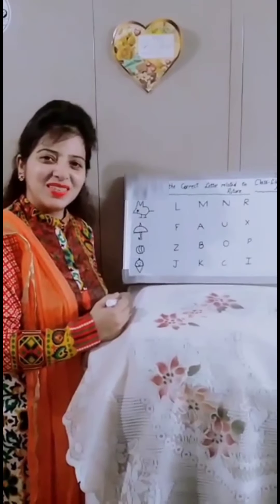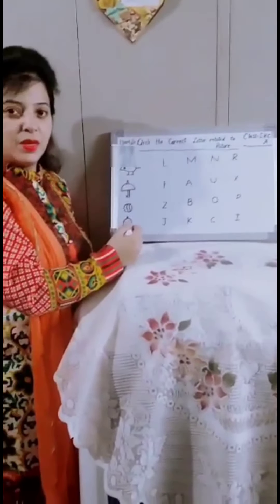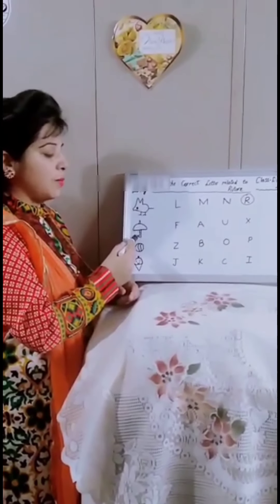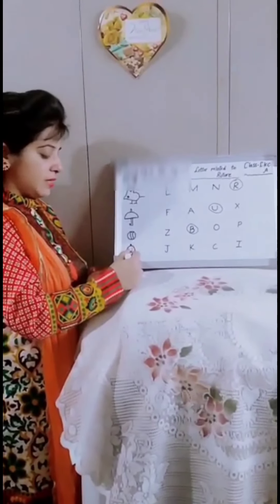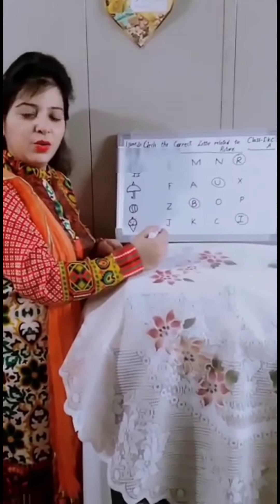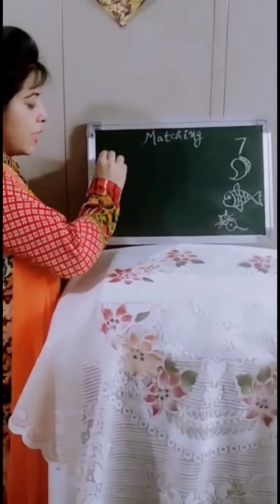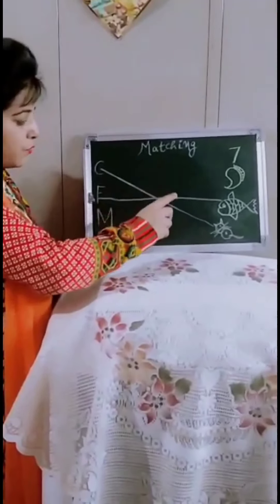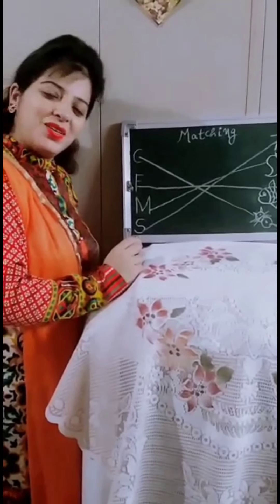Phonic Sound Activity For Kids